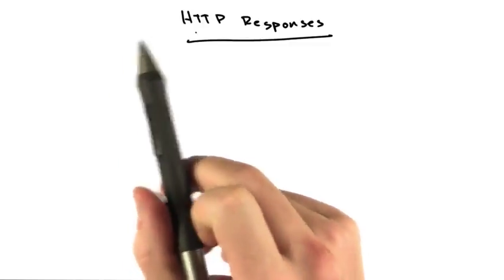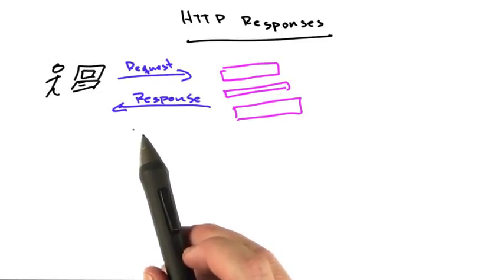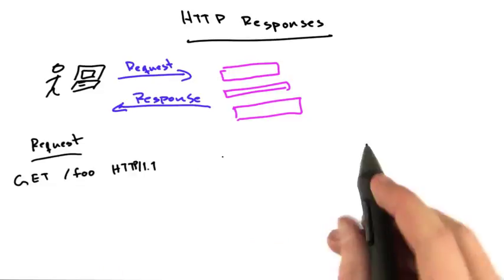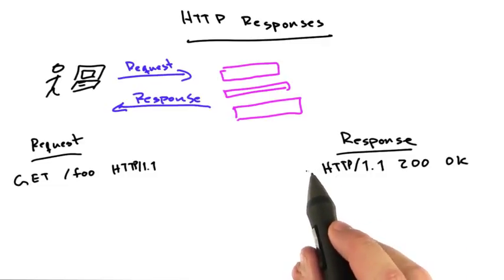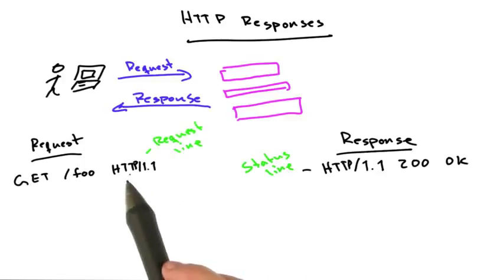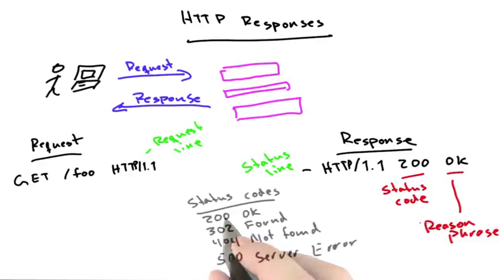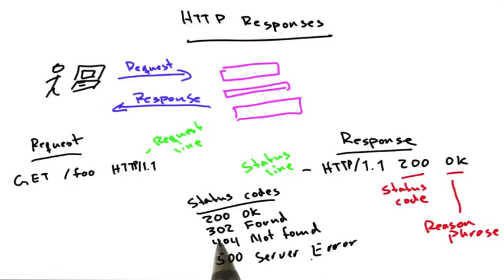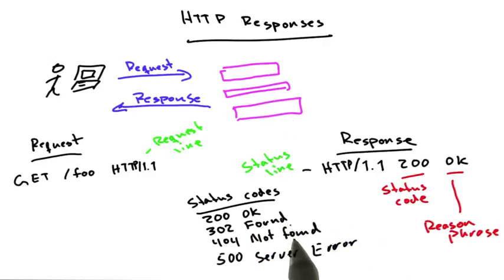45 HTTP Responses